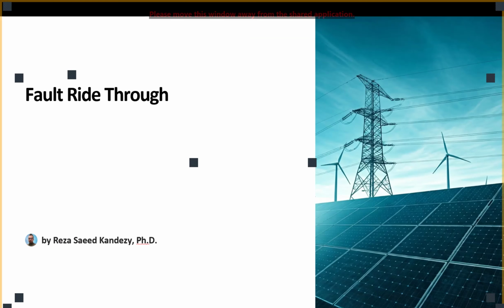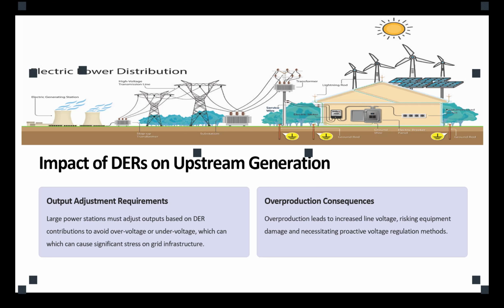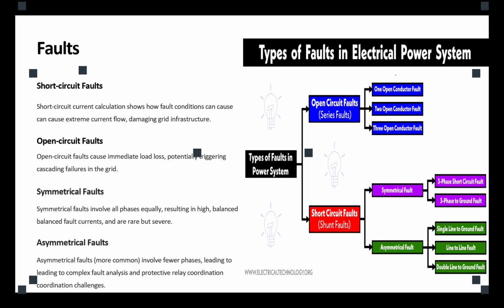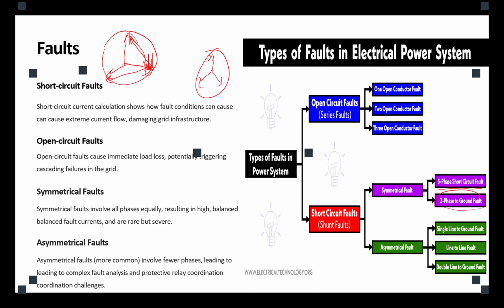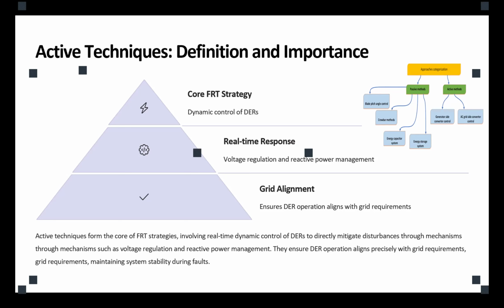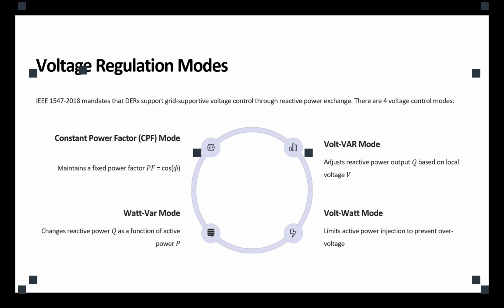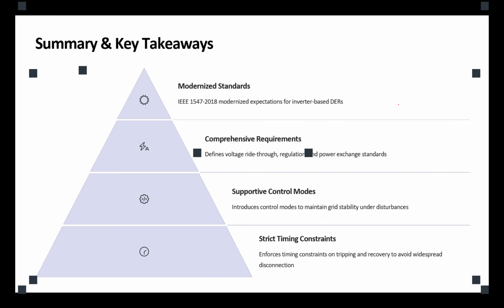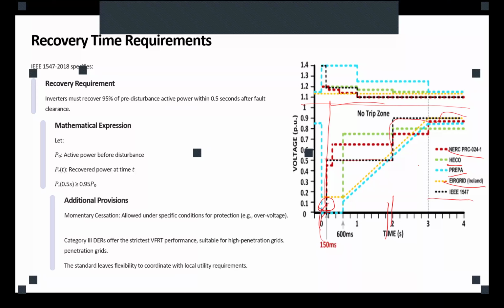Session 18 Fault Ride Through